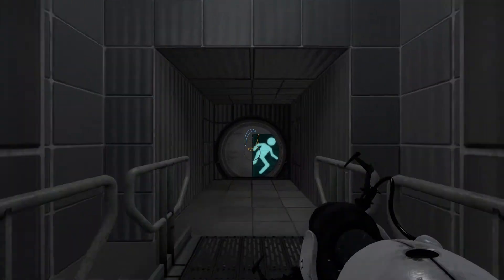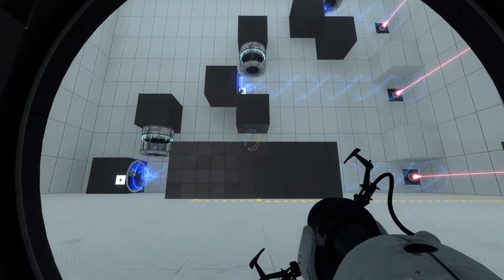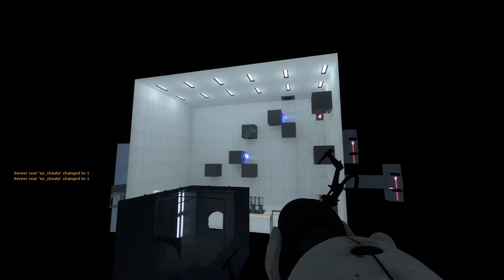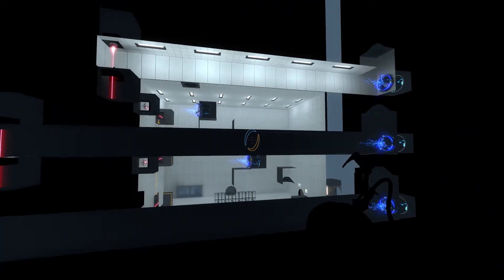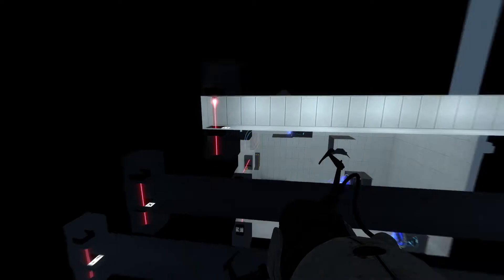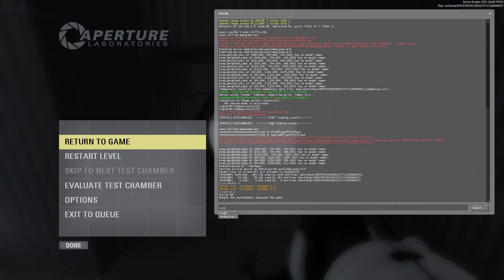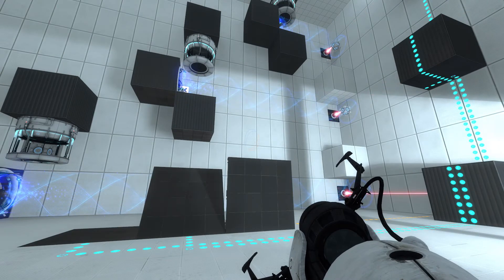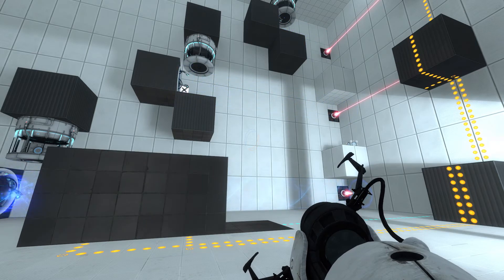Portal 2 - Timed Relays made with the PeTI editor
This map is a demonstration of how to set up timed relays with the new PeTI map editor.  I only have panels raising and lowering here, but this idea can be applied to something more interesting; you can use this concept to create simple scripted events in your puzzles.